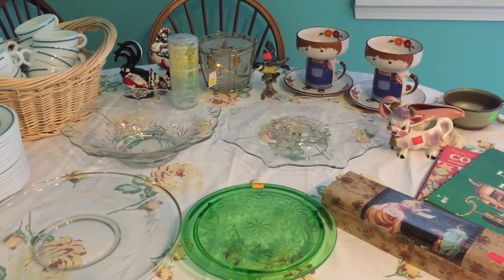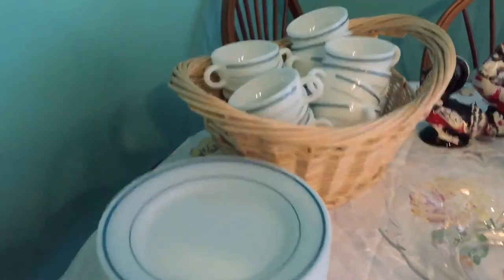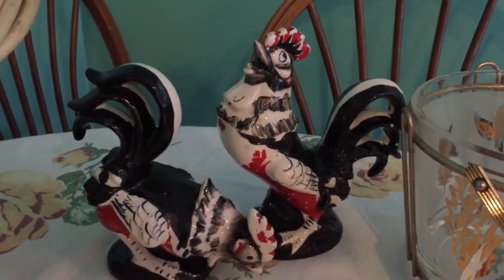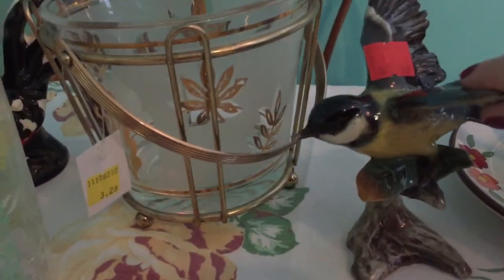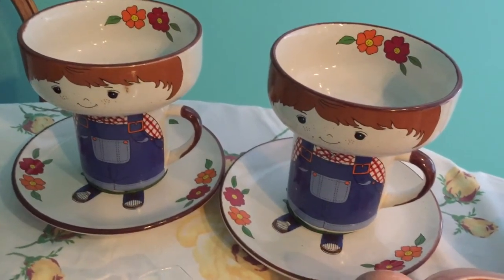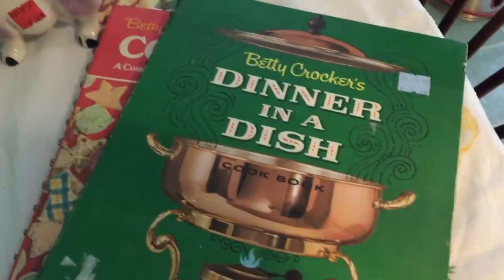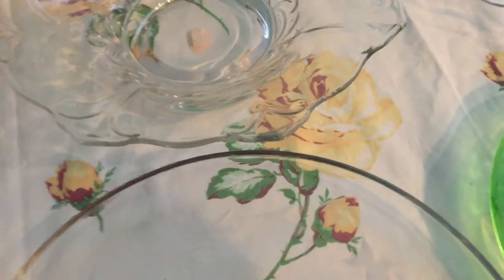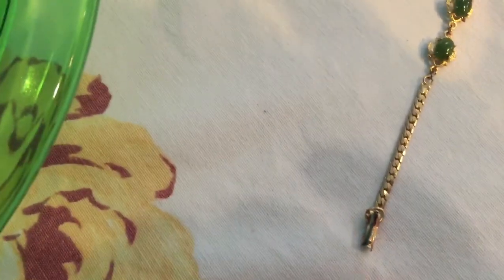Vintage Thrift Haul #6 Corning, Indiana Glass, Frankoma, Jeannette Glass & More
This is my 6th Vintage haul video...I love vintage/antique items!

I did find out that the two flowered glasses are made by Libbey. There is a tiny L on the bottom that I couldn't see through the plastic wrap. However when I unwrapped them and pulled them apart the bottom glass with mint green flowers had a crack all the way down the side of the glass :-(